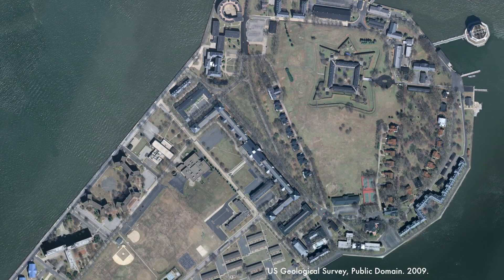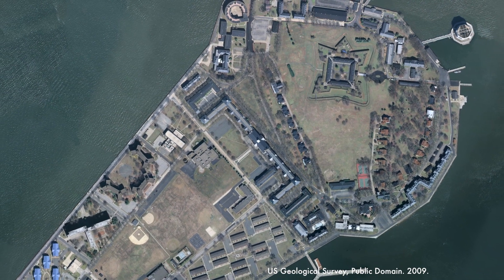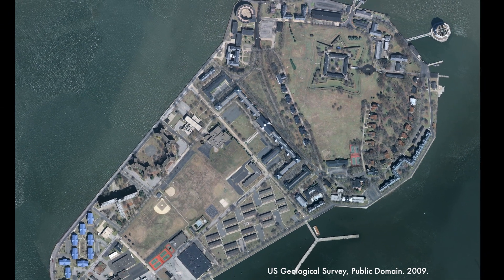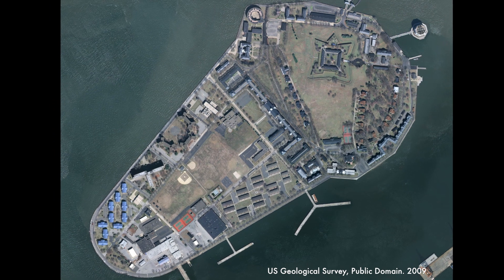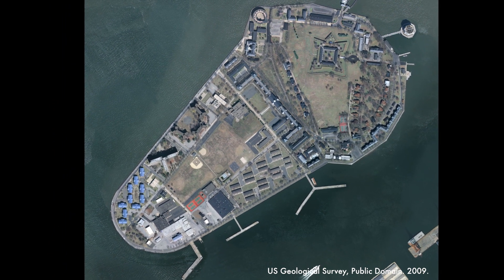From Rubble to Native Forest!! ReWilding Governor's Island, NYC with Elaine Ingham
Join Dr. Elaine Ingham & 60+ other teachers in this incredible and first of its kind program - The Advanced Permaculture Student